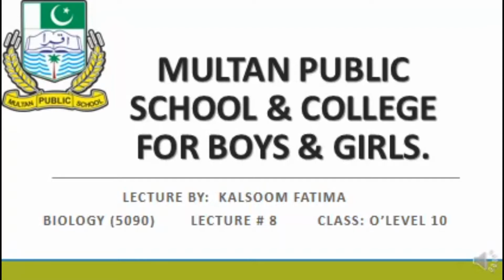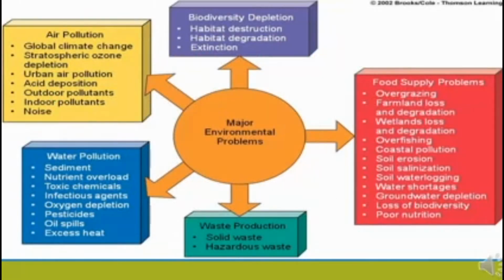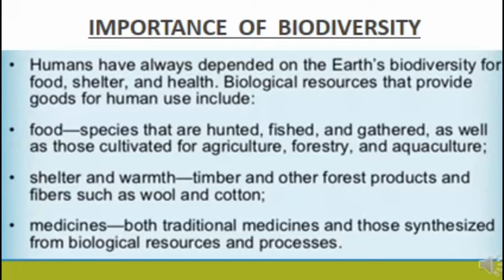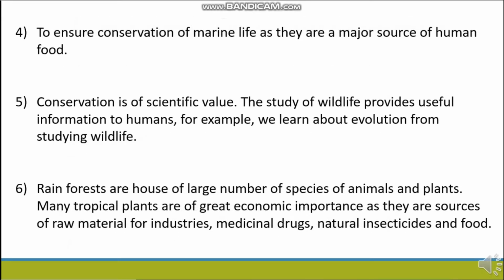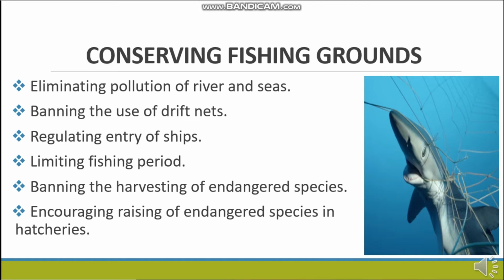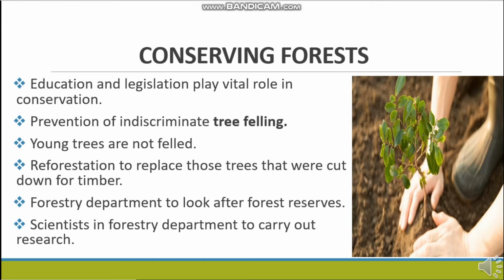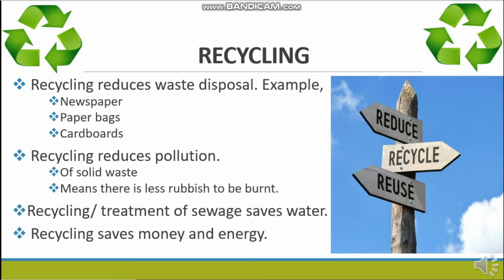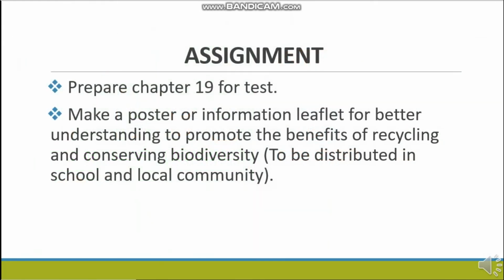Biology 5090 O level 10. Lecture 8 Chap. 19.part 2